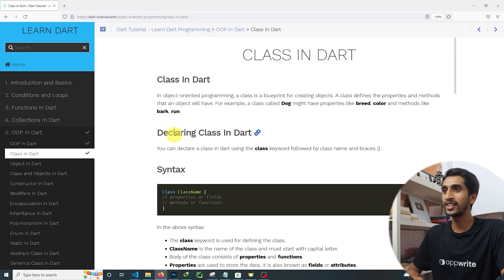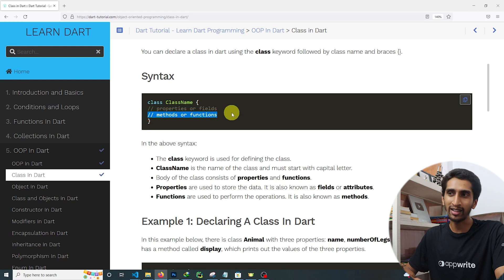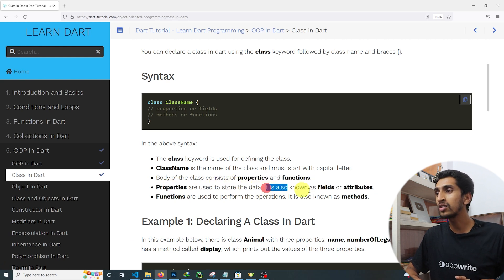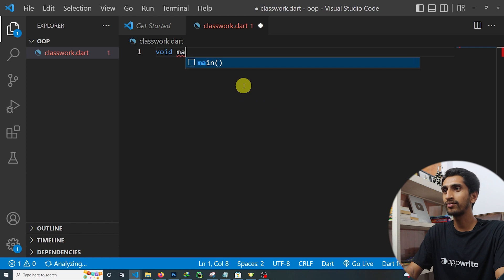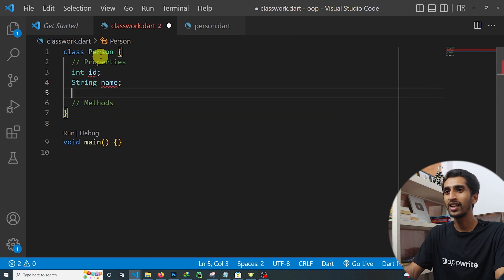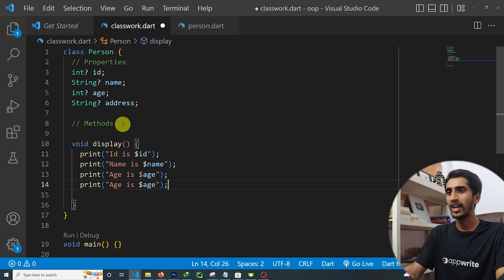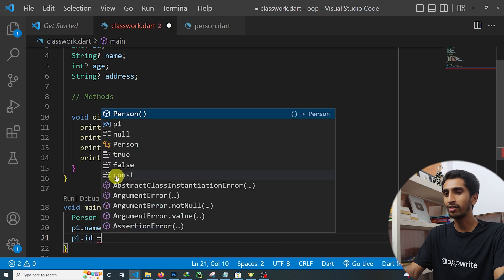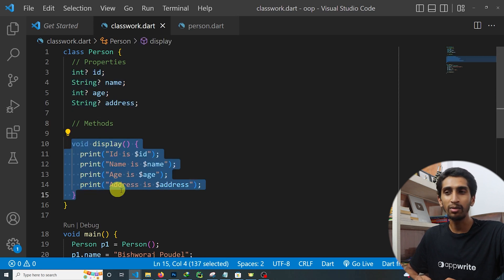Class In Dart - Learn Dart Programming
This video covers information about class in dart. You will learn about object oriented programming feature class.

Timestamp For Video:
00:00 - 00:16 Introduction to Dart
00:16 - 07:55 Class In Dart
07:55 - 07:36 Conclusion